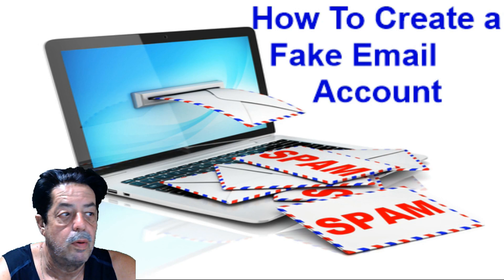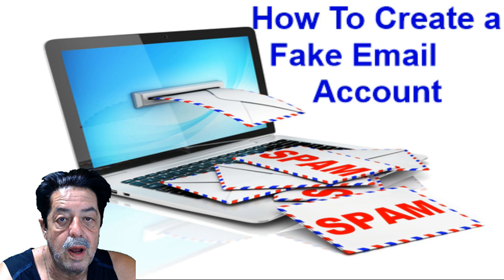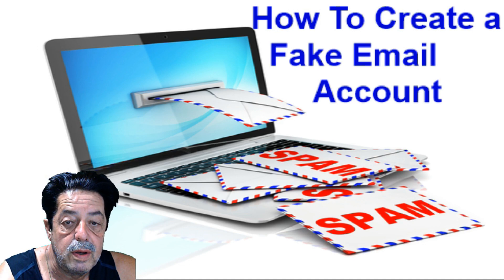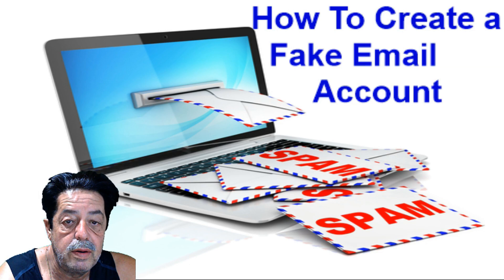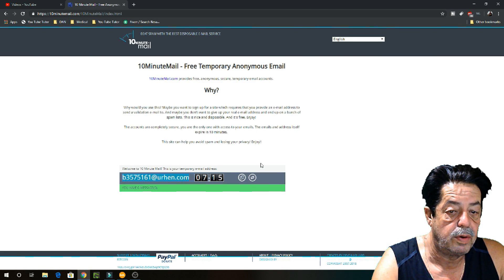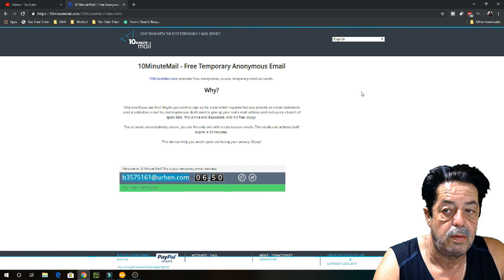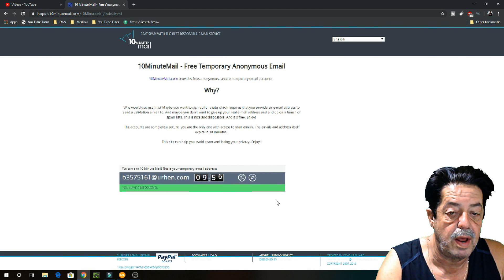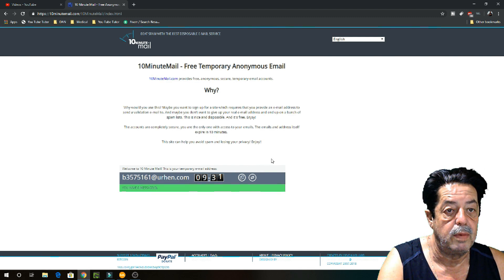How To Create Fake E-mail Account With In Seconds - Fast and Easy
FAST - EASY - FREE
In this quick video I show you a site you can go to and get a temporary email address to use if your downloading something that requires you submit your address but you do not want to get on all those lists of junk mail. You can also use it in sending email.